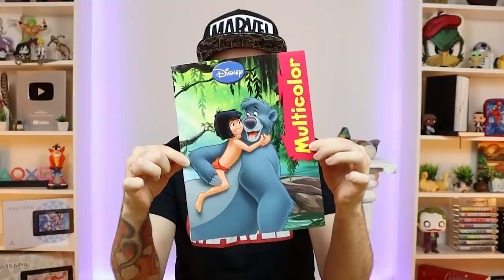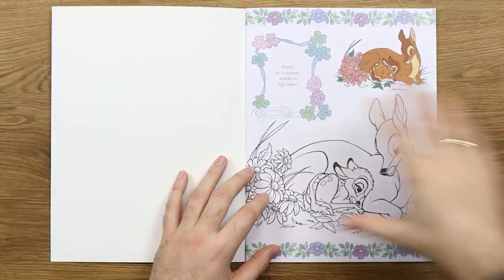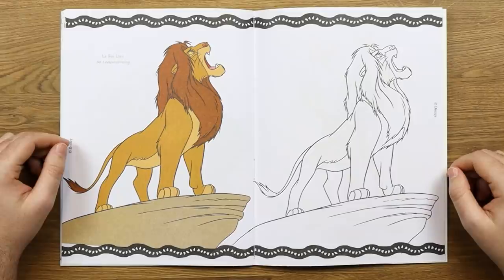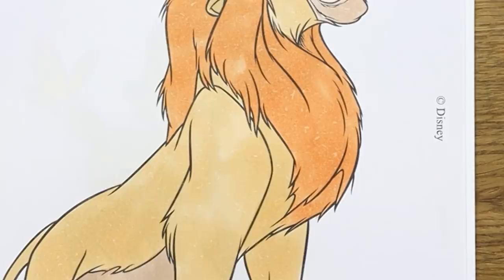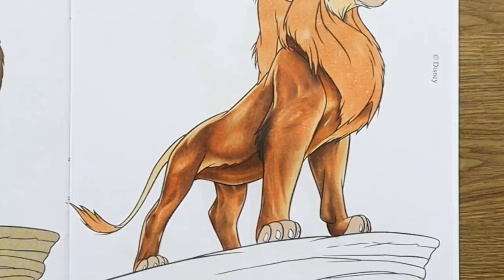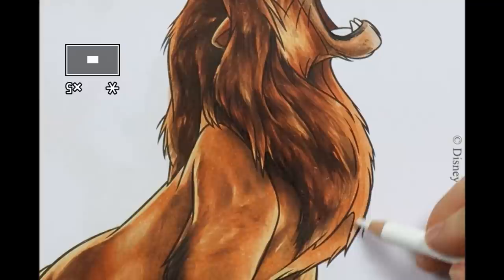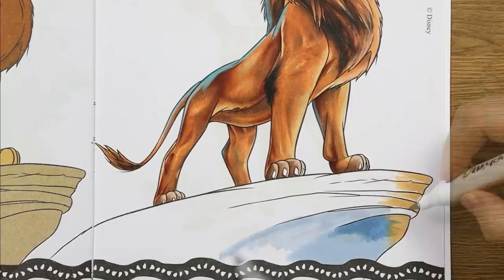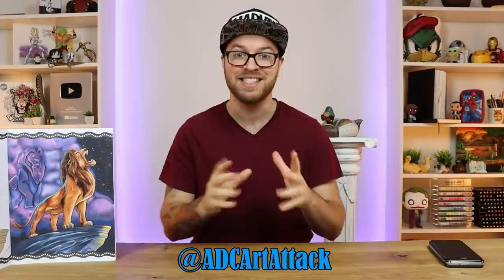Professional Artist Colours a 'CHILDRENS' Colouring Book..? | The Lion King - Again | S2 E3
Simba, I am your Father. That's, That's the line right?

Oh I so hope you enjoy today's brand new colouring book episode, it's been a long time but we are finally back.
This one is something special.

I'm curious to know how many of you are fans of the Lion King? I still haven't seen the remake.

Remember if you do have any suggestions or things you'd like to see in the future, be sure to leave those comments below and I'll do my best to get around to them.

I look forward to seeing you all in the next video, until then, take care, be safe. See ya

BYE